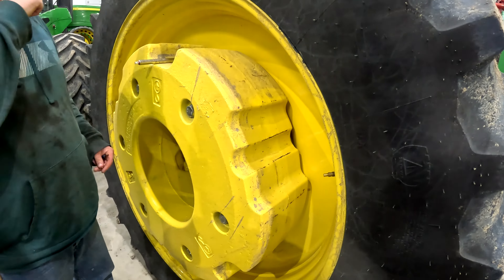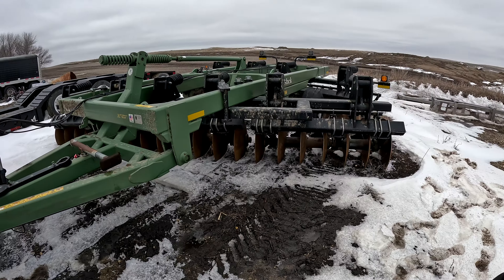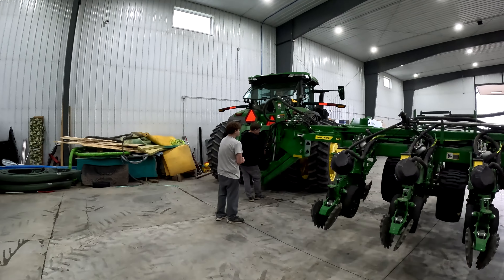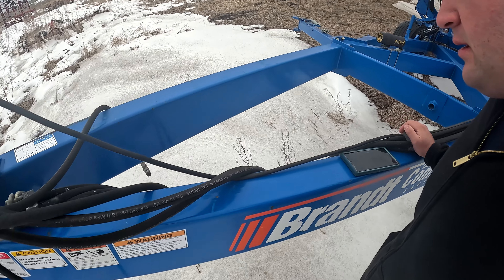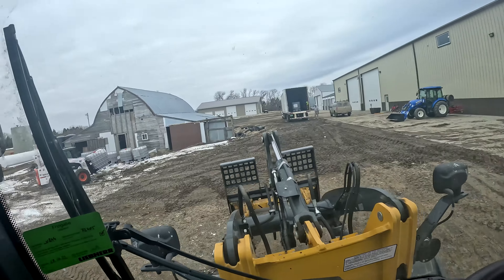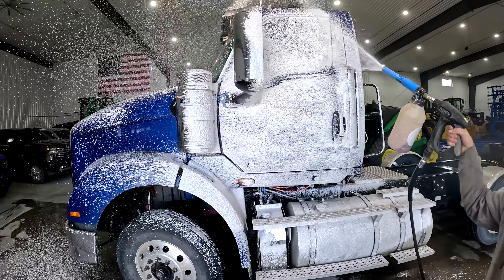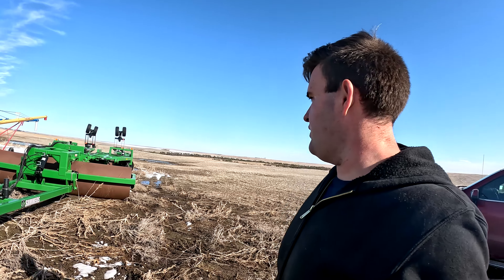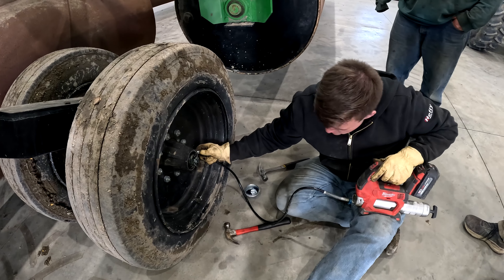Spring Tillage Is Coming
Take a look at our farm which runs some of the following equipment:
S790 John Deer combines, John Deere 9RX 640 quad tracks,
We also run a lot more of our favorite pieces of equipment like our 7R and 8R John Deere tractors.

We Are Family Farm Located In South Central North Dakota. Our Goal For This Channel Is To Share With The World What Farming And Agriculture are like With A Large Family Operation Running John Deere,  Case Tractors And Equipment